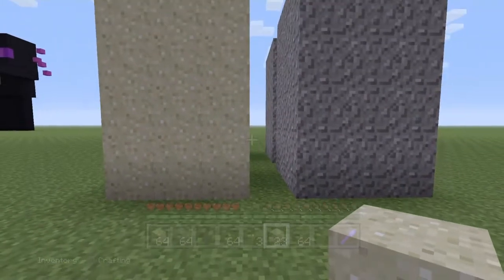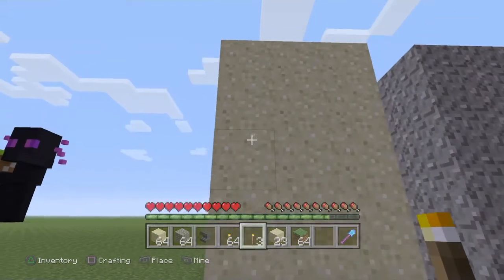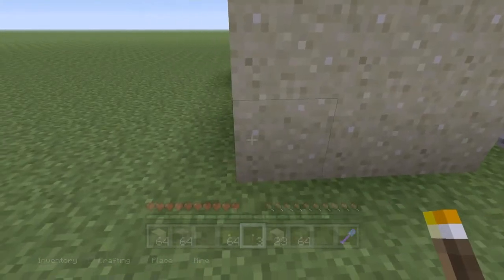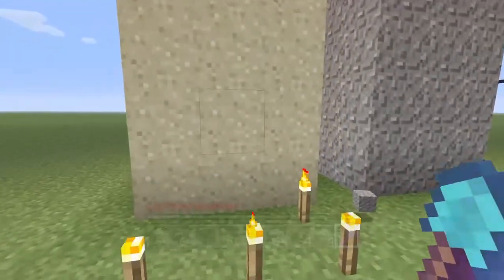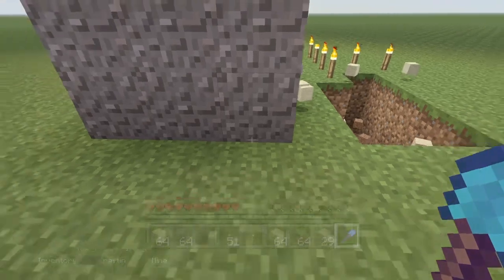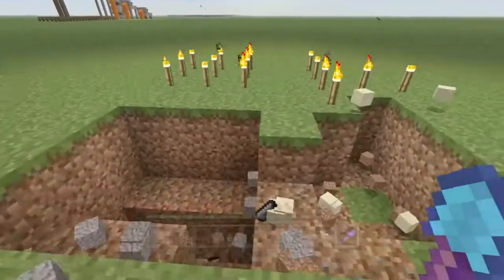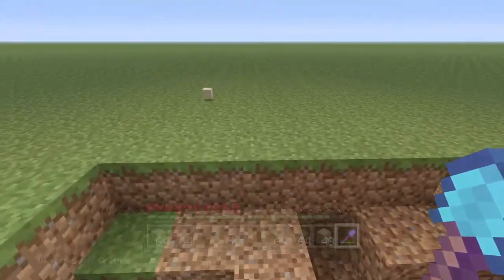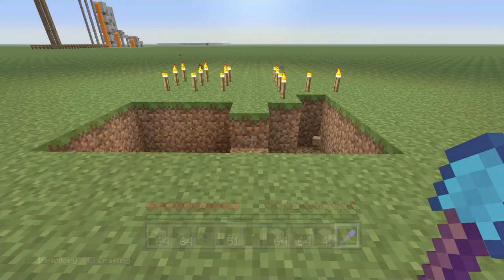FASTEST WAY TO GET CONCRETE POWDER IN MINECRAFT! FASTEST WAY TO GET SAND AND GRAVEL IN MINECRAFT!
What is the quickest way to get Concrete Powder on Minecraft? Watch this video to find out the most efficient way to get gravel and sand in minecraft!

(They are 5 high as that is most common for sand and gravel)